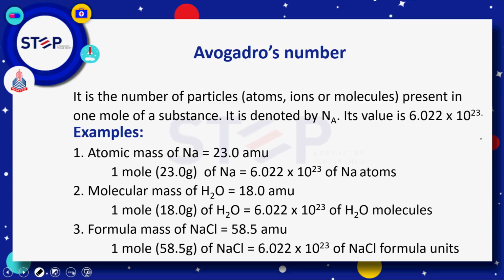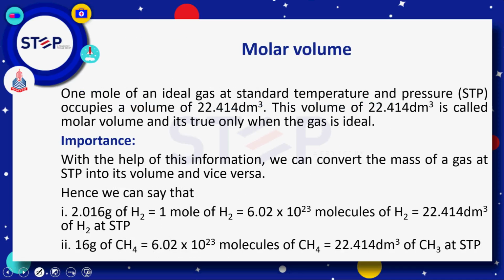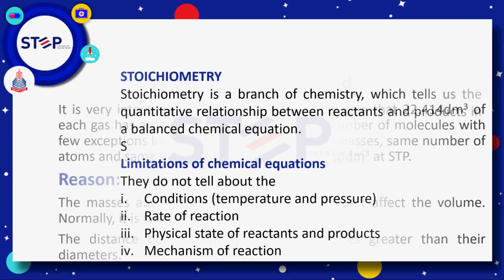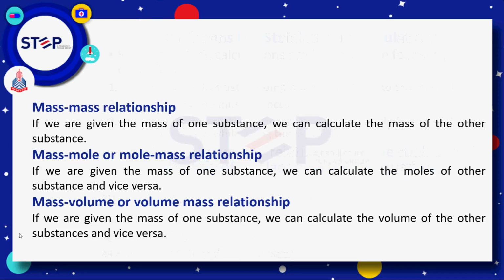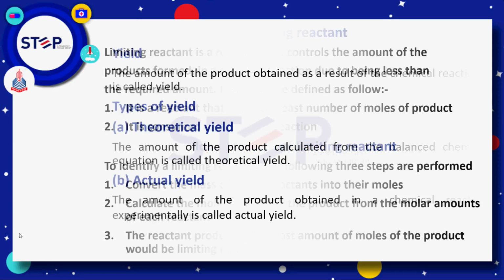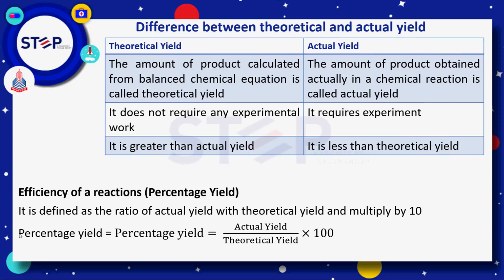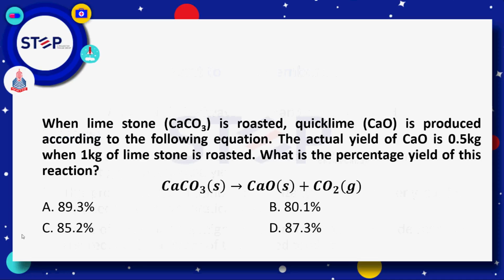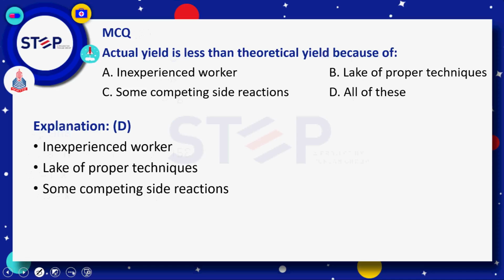Basic Concept 2nd Half (Concept of mole upto yield)